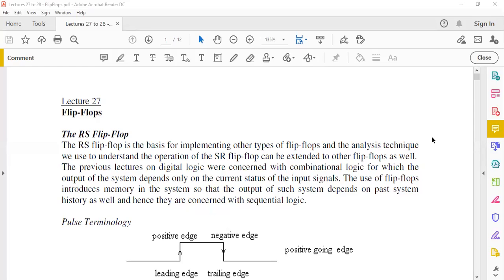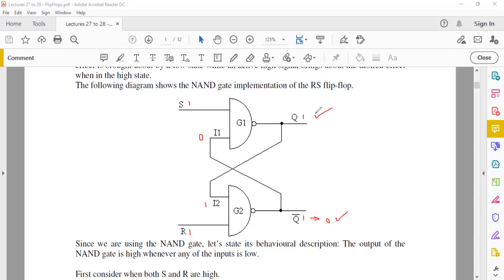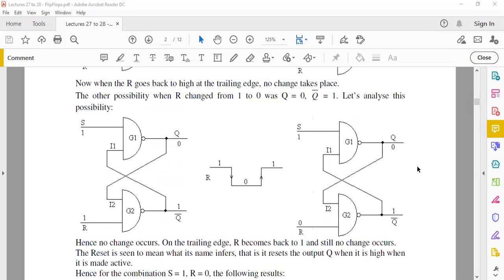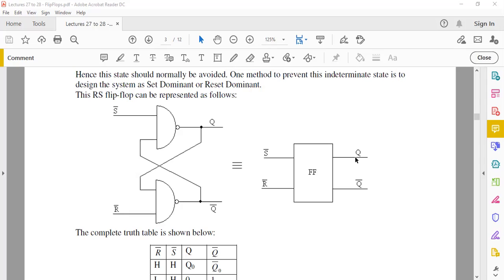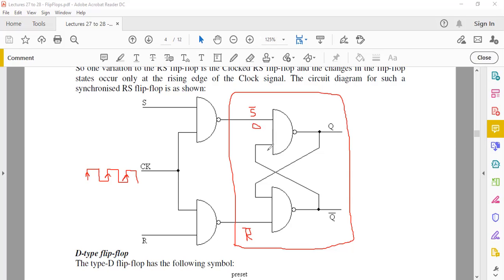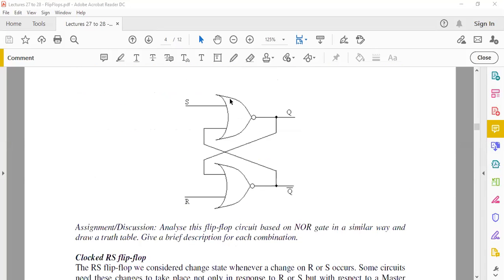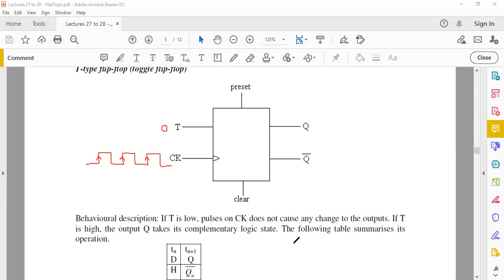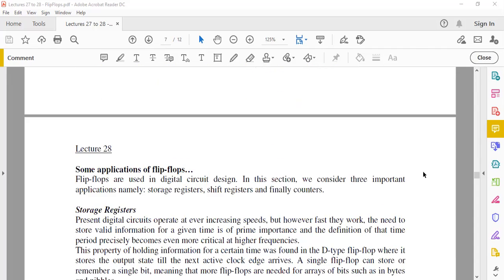Flip-flops part 1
This video presents the RS flip-flop and the D, T and JK flip-flops.